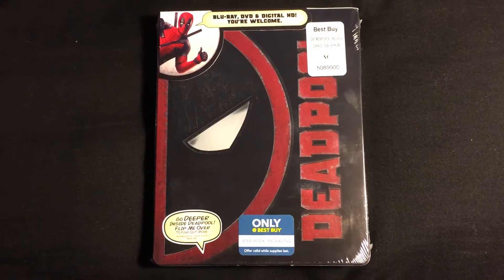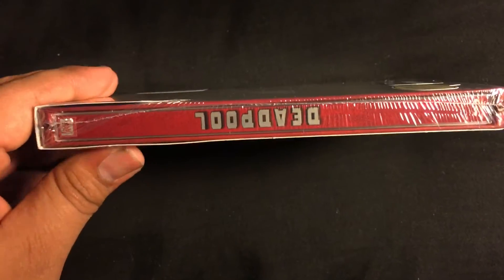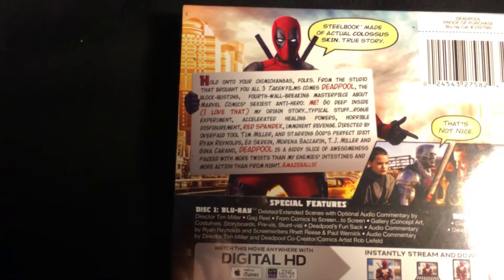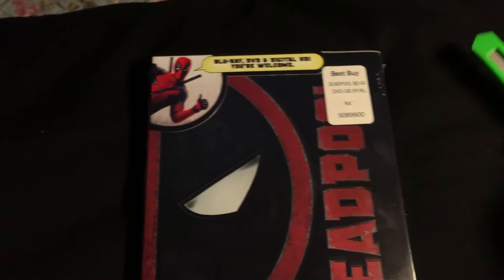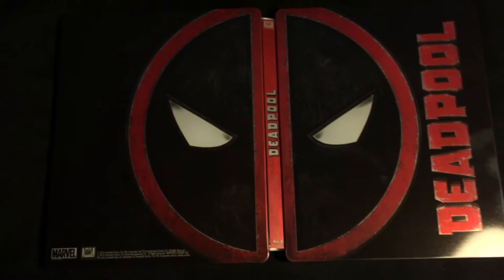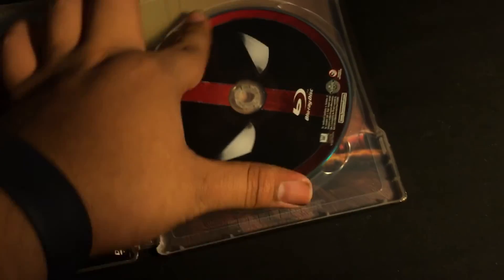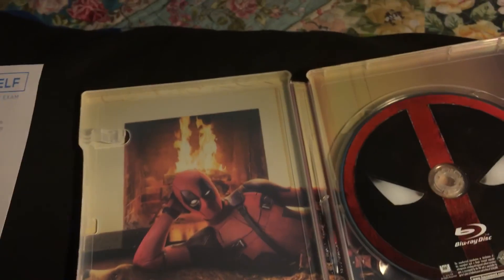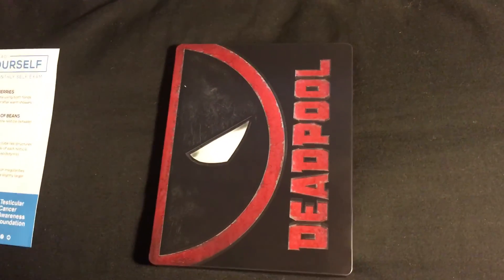DeadPool Steelbook Unboxing